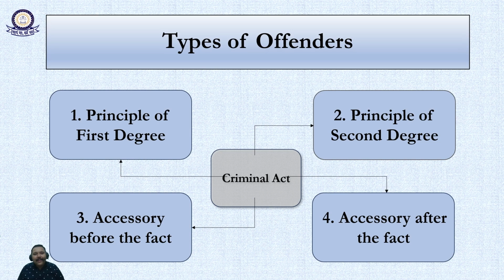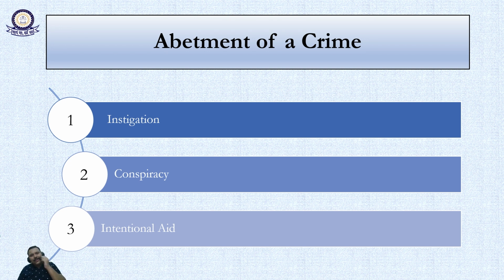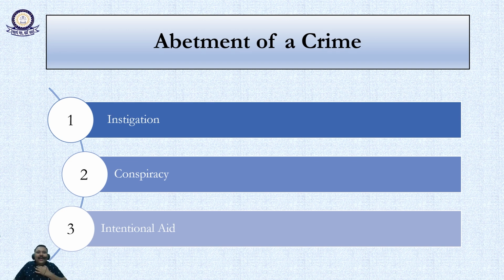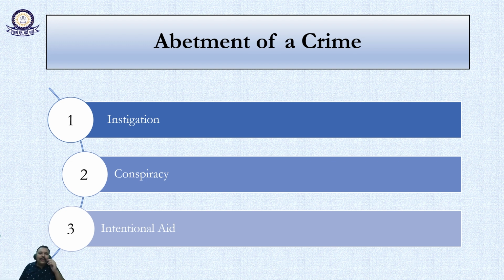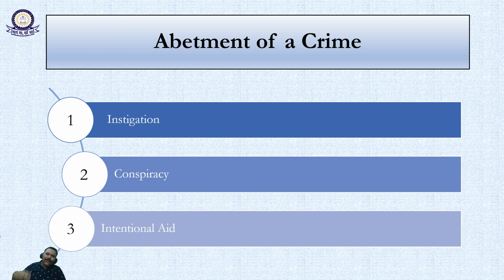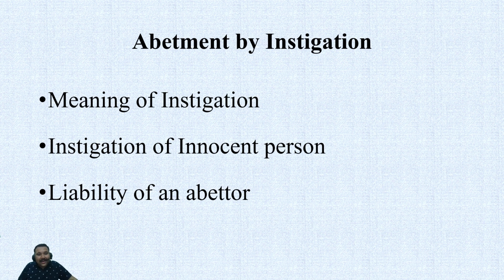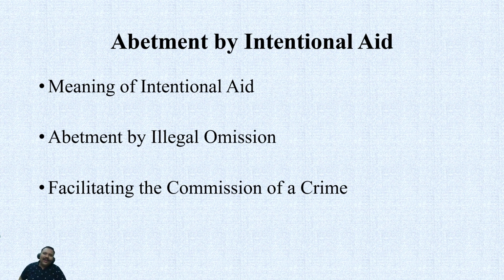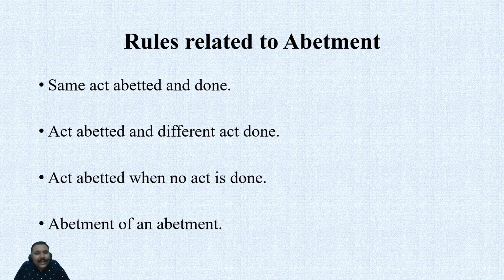Abetment of a Crime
Subject: LEGAL REASONING
Programme Name: Criminal Law
Course Name: CLAT

In this video, I explain the concept of abetment of a crime, discussing the various ways in which a person can abet an offense and the punishment for abetment.

📡 Key Features:
Syllabus-focused Content